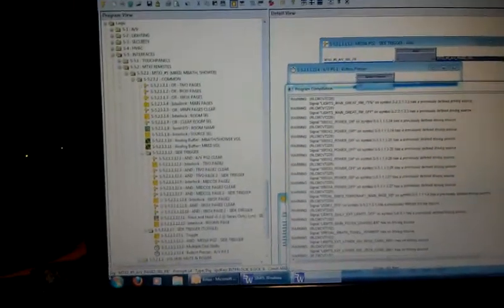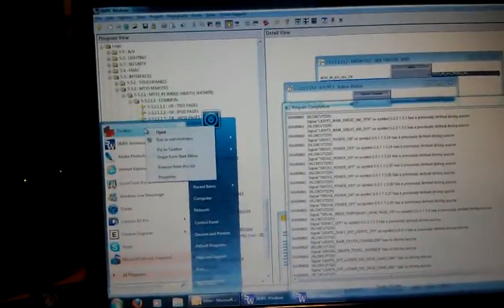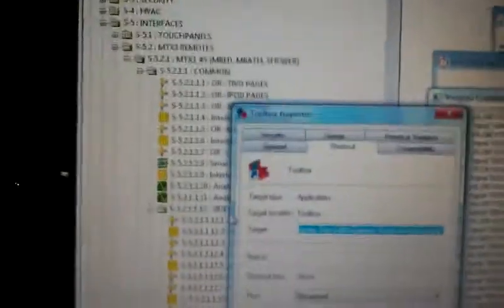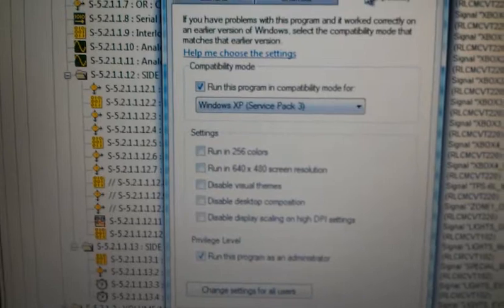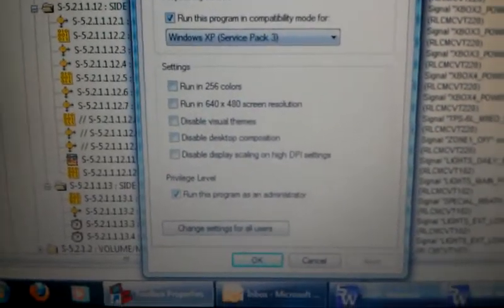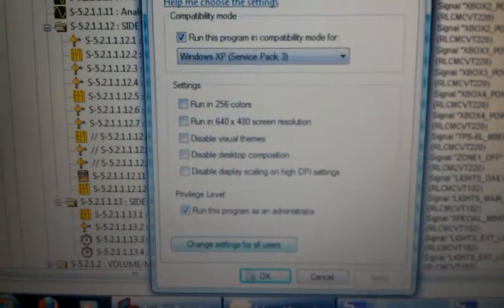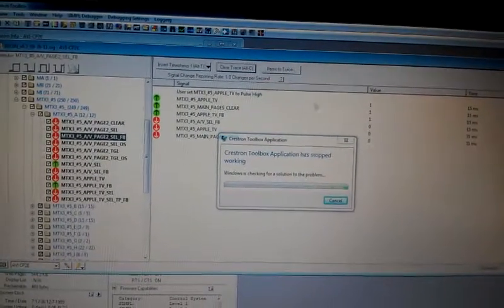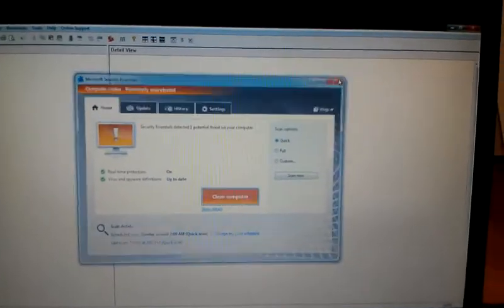Crestron Toolbox crashing. Win7 64bit pro